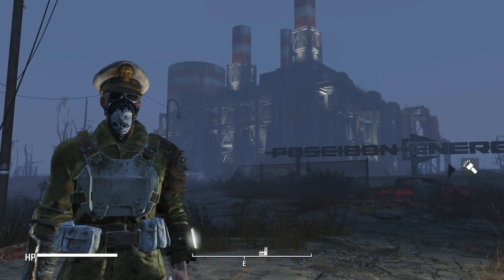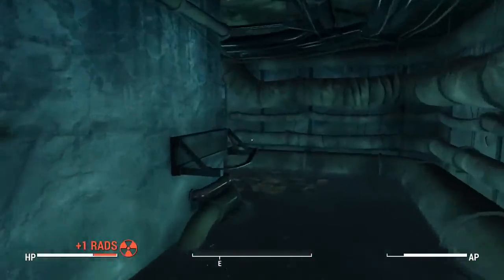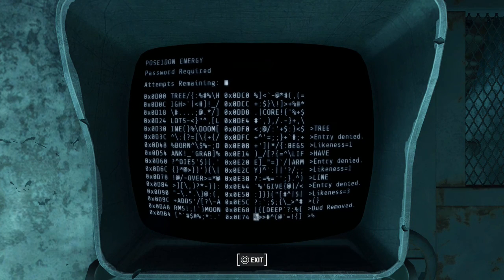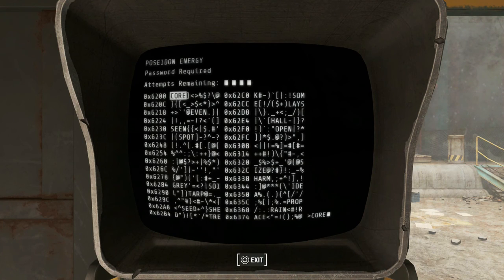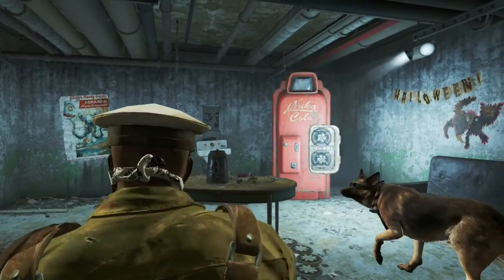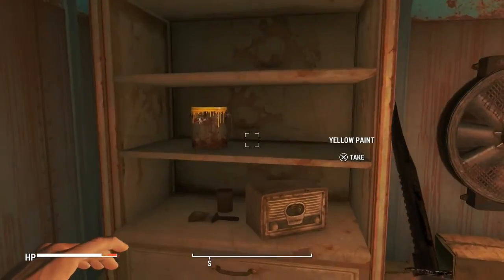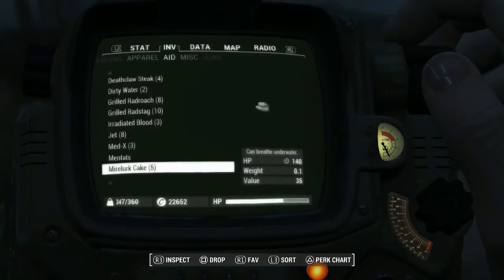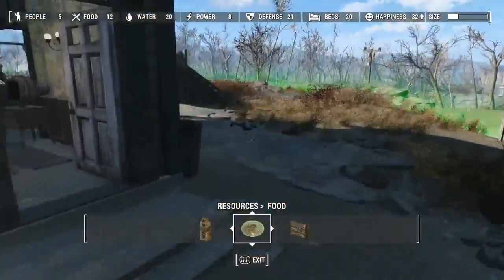Fallout 4 - 1Quest@ATime #63 "All The Bobble Heads!"